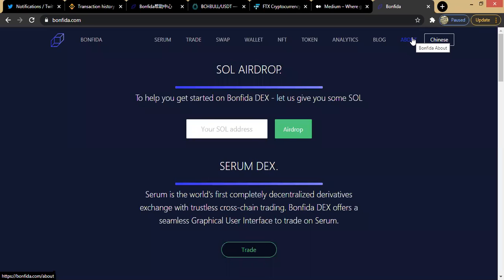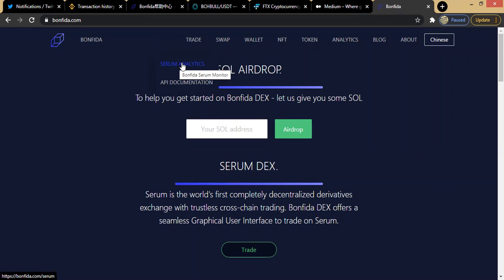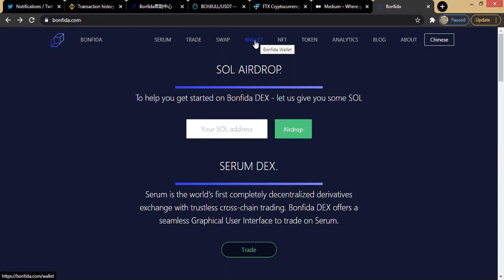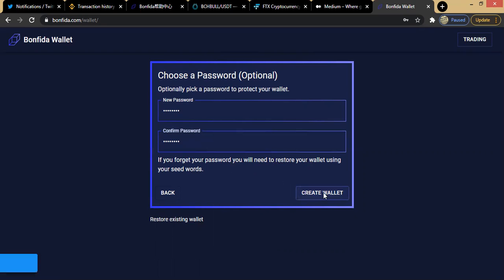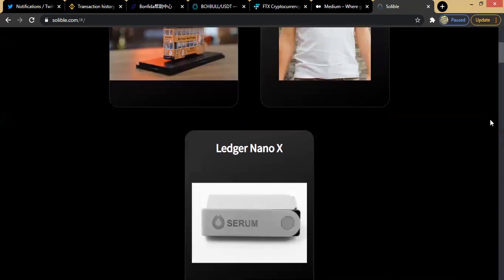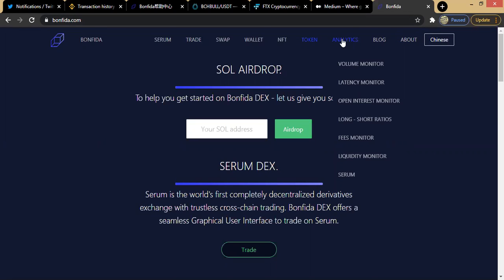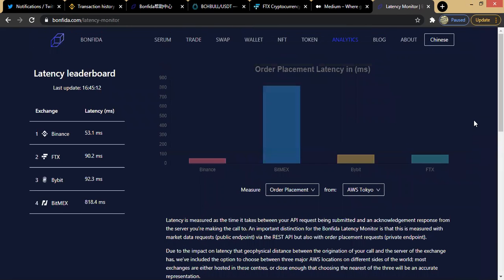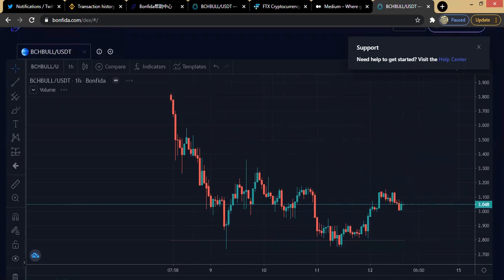Introduction to Bonfida DEX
Bonfida is a DEX built on the Serum platform, using the Solana Blockchain.

It is the full product suite that bridges the gap between Serum GUI and brings first of its kind Solana data analytics to the field.

It's API is issued by some of the largest Market Makers in the space and has continually seen an exponential requests over the weeks.